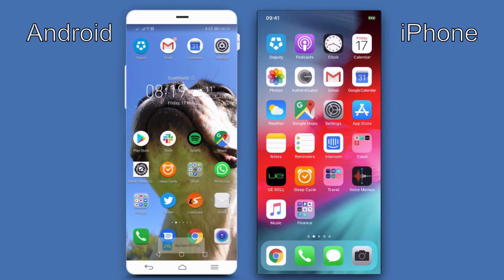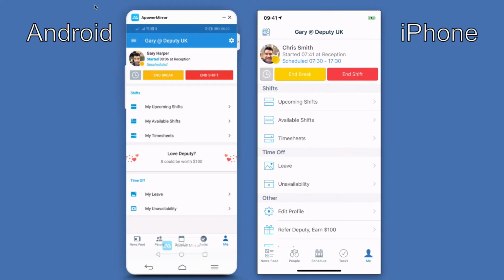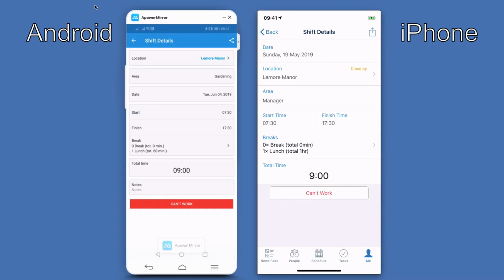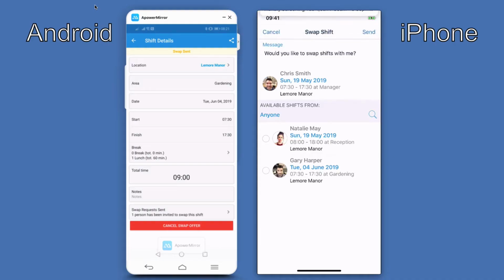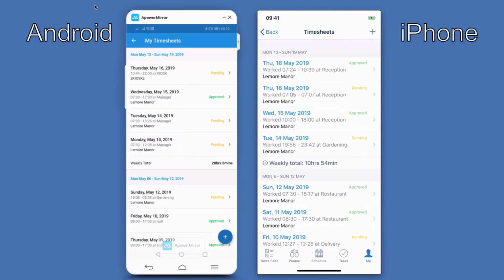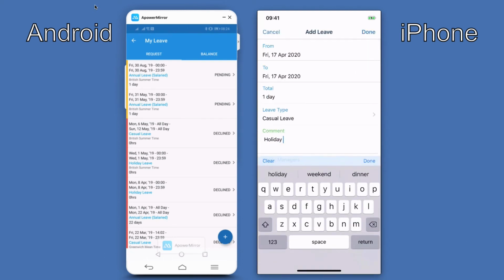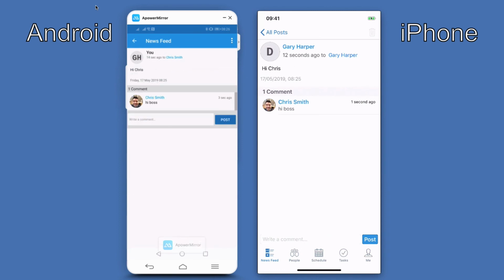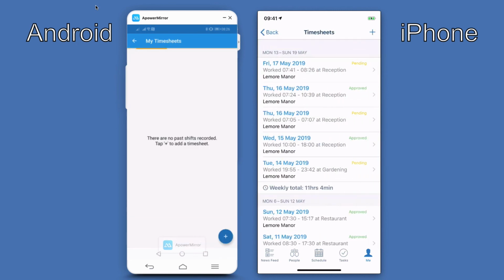Smartphone Apps guide (2019)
An overview of the iPhone and Android Deputy apps.